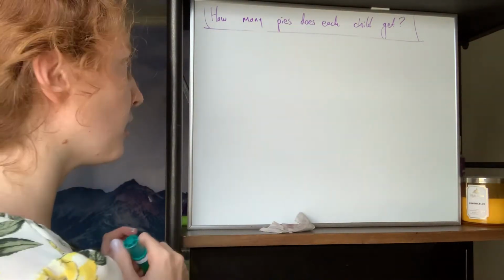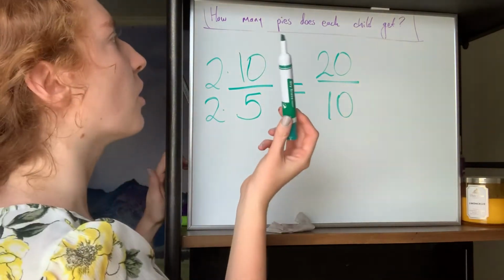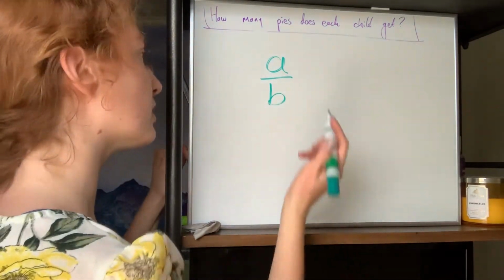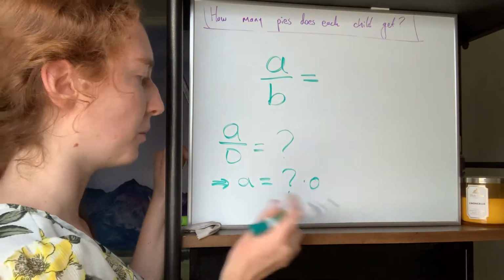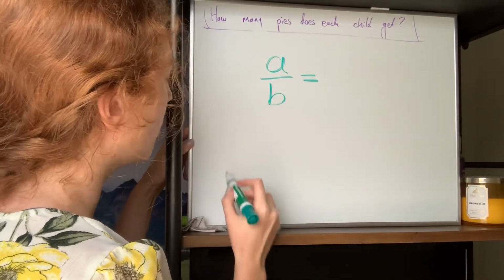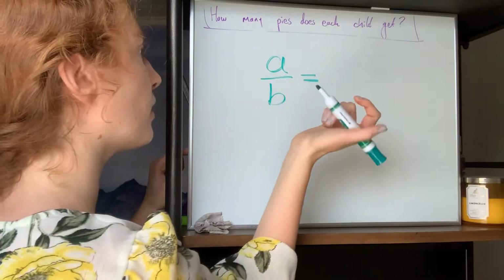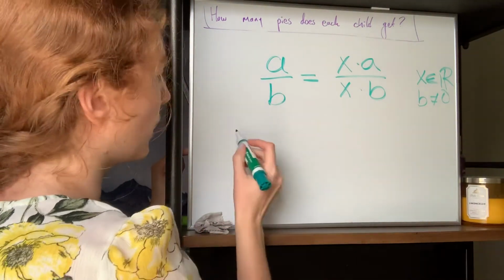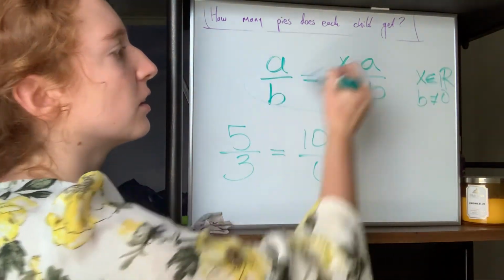Key Fraction Rule